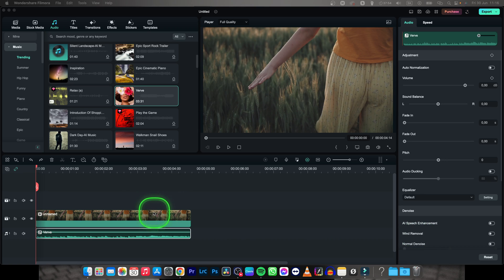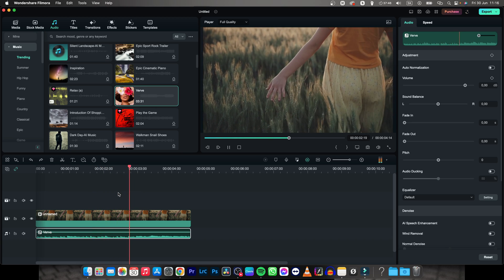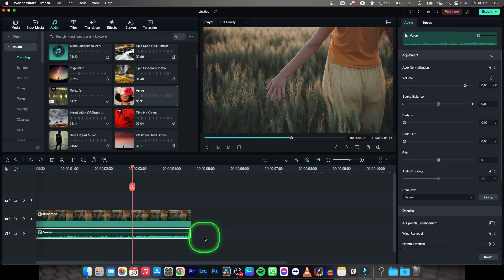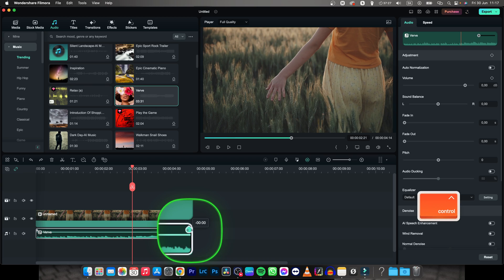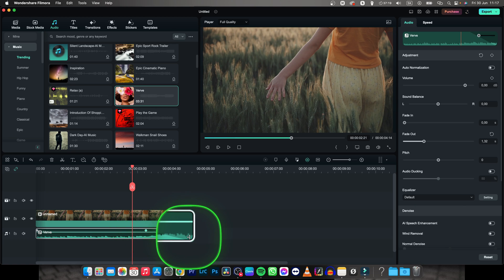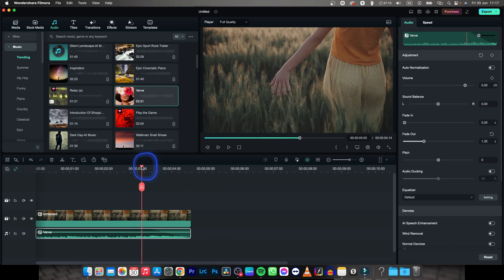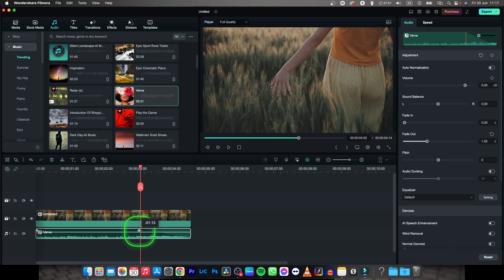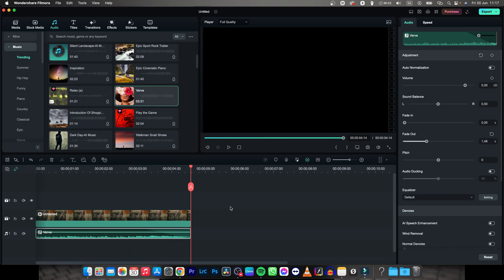How To Fade Out Music in Filmora | Achieve Seamless Music Fades | Wondershare Filmora Tutorial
In this Filmora tutorial, we'll guide you through the process of fading out music in your videos using Filmora, a powerful video editing software. Fading out music is a common technique used to smoothly transition from a scene or to create a gradual decrease in volume at the end of your video. Join us as we explore different methods to fade out music in Filmora, including using the audio fade handles, applying fade out effects, and adjusting audio volume keyframes. We'll also provide tips and techniques for achieving seamless music fades and maintaining a balanced audio mix. Whether you're editing a travel vlog, a short film, or any video project that involves background music, this step-by-step guide will equip you with the skills to effectively fade out music in Filmora and enhance the overall audio experience of your videos.

Filmora Tutorial: Mastering Music Fade Out in Video Editing
Elevate Your Videos: How to Create Smooth Music Transitions in Filmora
Filmora Music Fading 101: A Step-by-Step Guide
Enhancing Audio Experience: Adding Professional Fade Outs with Filmora
Unleash Your Creativity: How to Achieve Seamless Music Fades in Filmora
Step-by-Step Tutorial: Mastering Music Fade Out in Filmora
Filmora Secrets: Unlocking the Power of Gradual Music Volume Decrease
Advanced Video Editing: Enhancing Audio Quality with Expert Music Fading in Filmora
Customizing Soundscapes: Mastering Music Fade Outs in Filmora
Filmora Tips and Tricks: Elevate Your Videos with Effective Music Fading Techniques